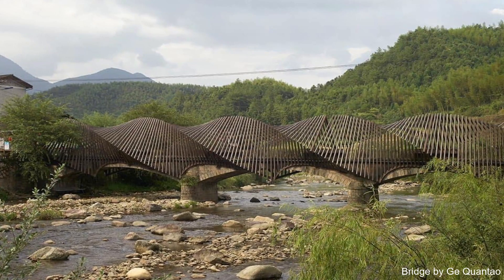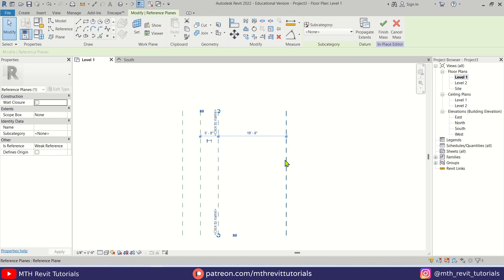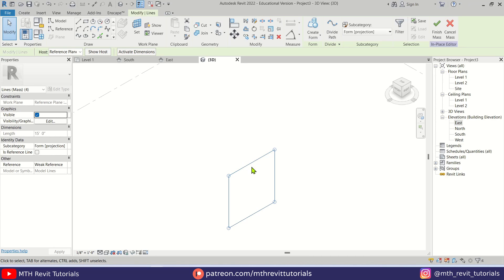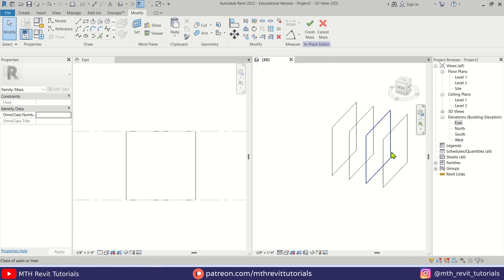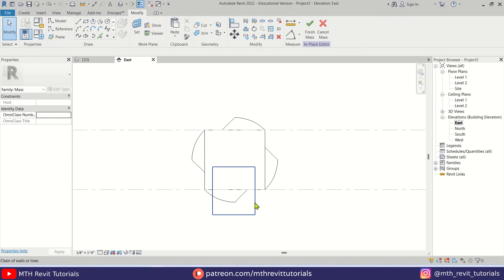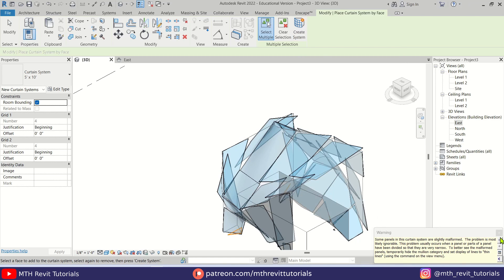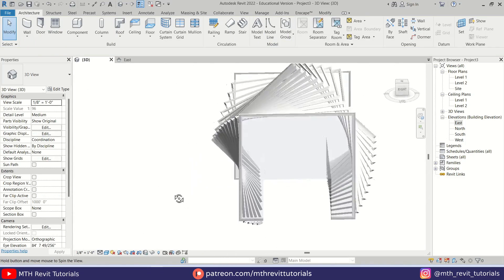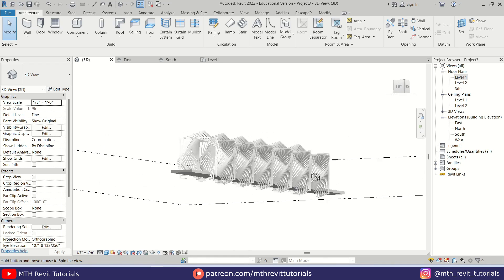Advanced Bridge Design in Revit: Parametric Modeling Tutorial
In this tutorial for beginners in Revit, I will demonstrate a quick and easy method to model a Parametric Bridge using the in-place mass feature. No prior knowledge of Revit is required to follow along with this tutorial. For more information about this project, click on the link provided below.

The rotating Bambo Bridge
Designed by Ge Quantao
Year: 2017
Triangular Pattern Facade in Revit